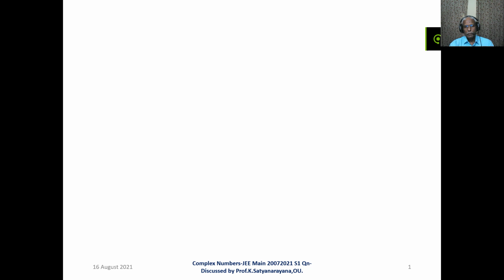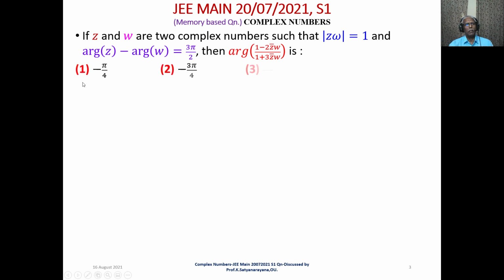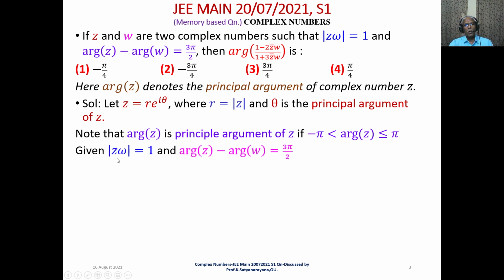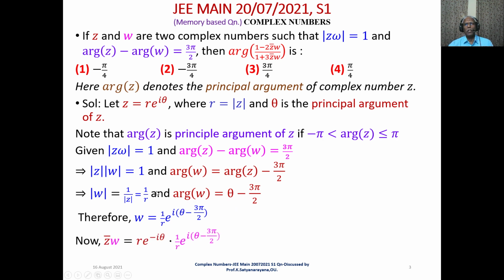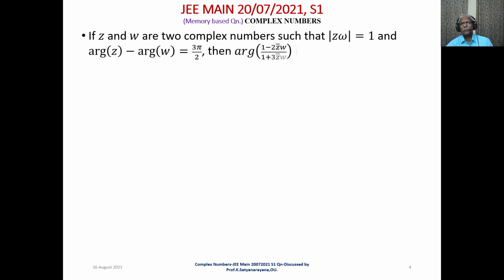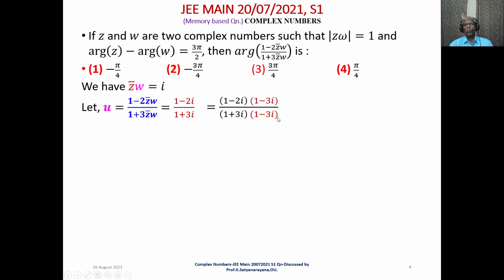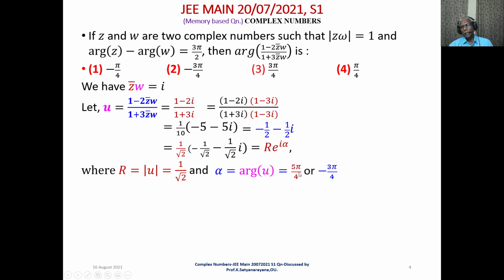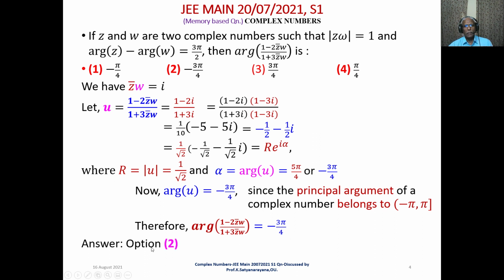Complex Numbers JEE Main 20072021 Discussed by Prof K Satyanarayana,OU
In this video we find the principle argument of a given complex number.